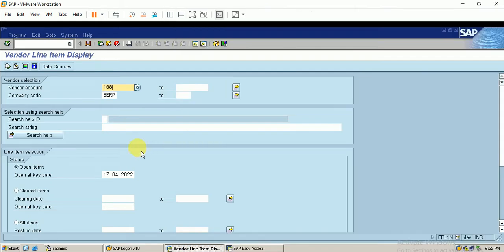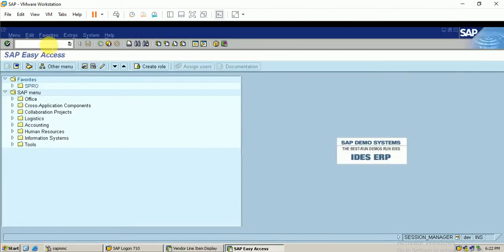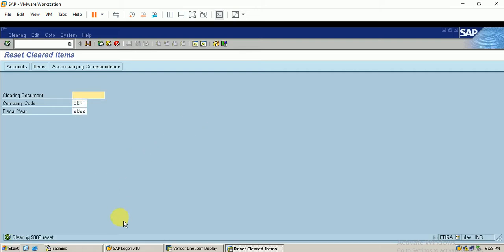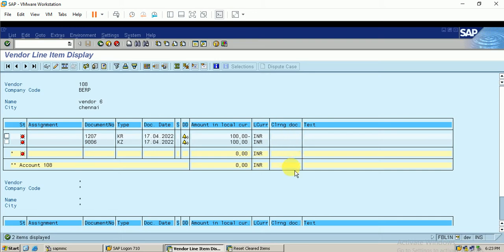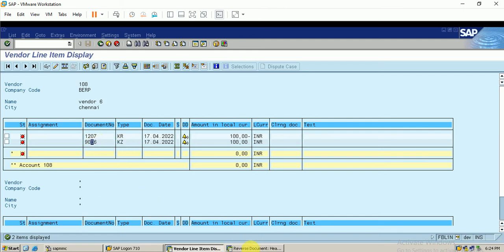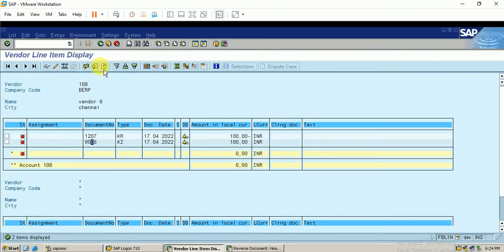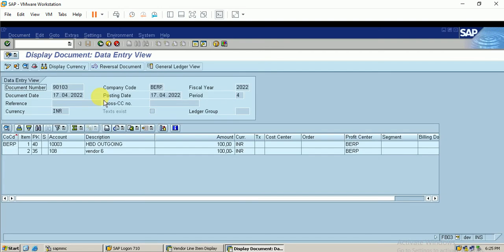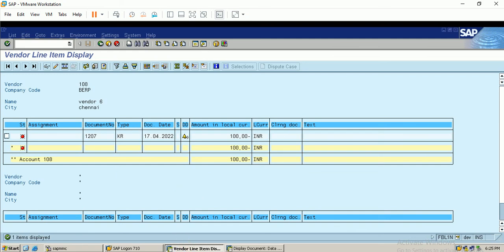#30. RESET & REVERSE POSTING IN SAP FICO (LEARN & EDUCATE)